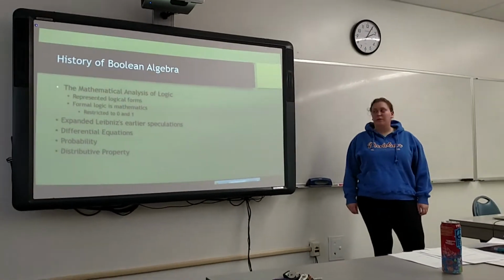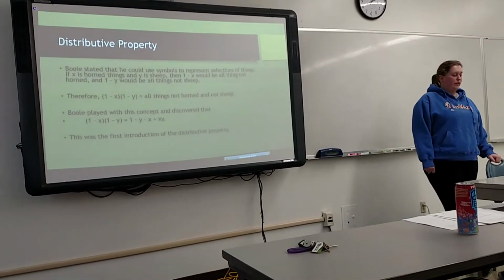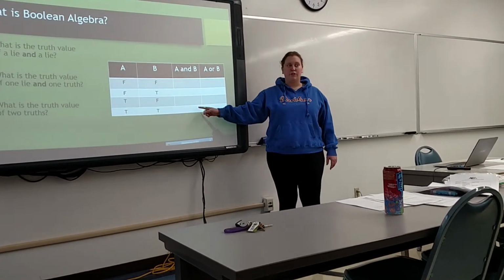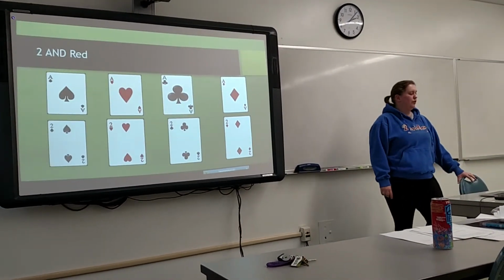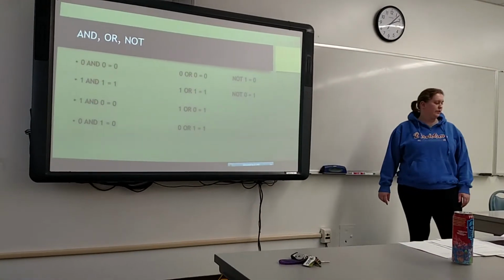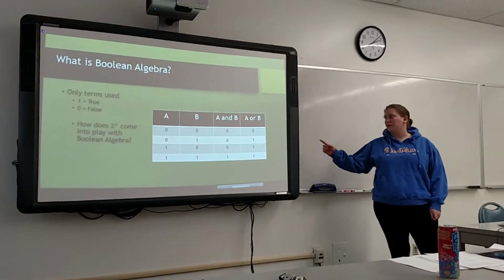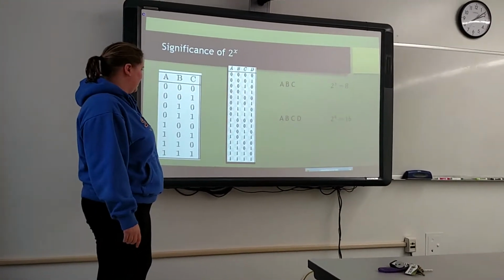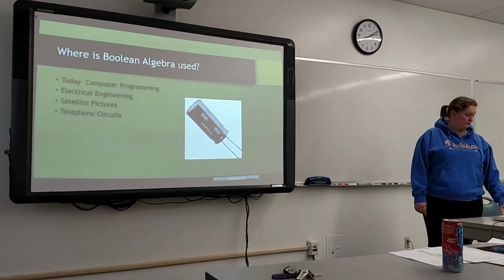D Boolean Algebra Jessica Part 2